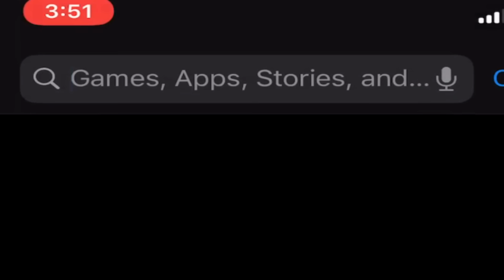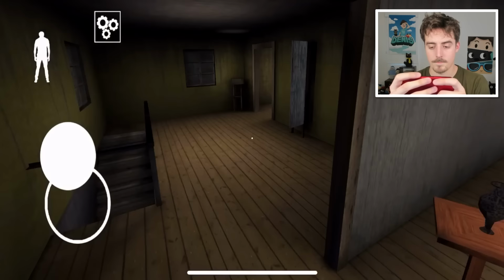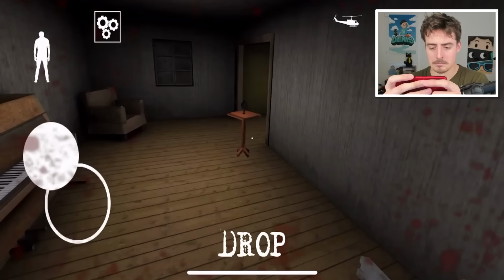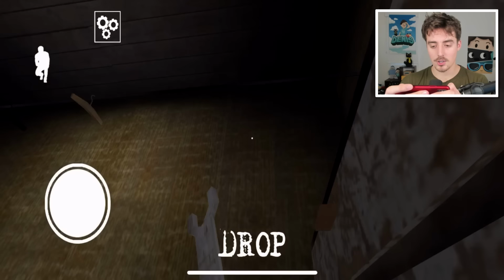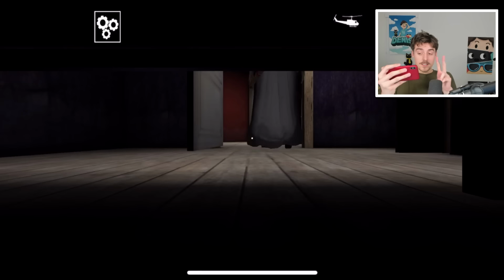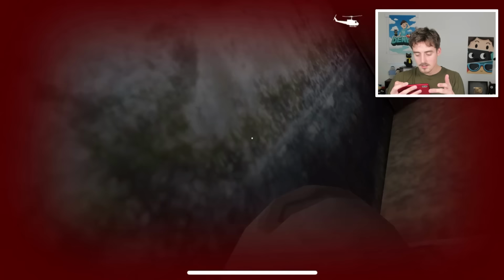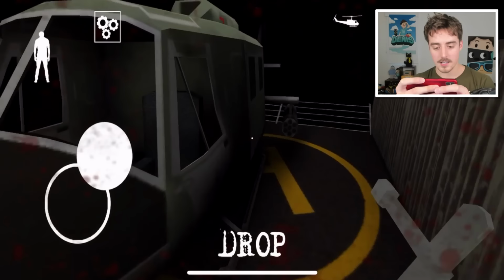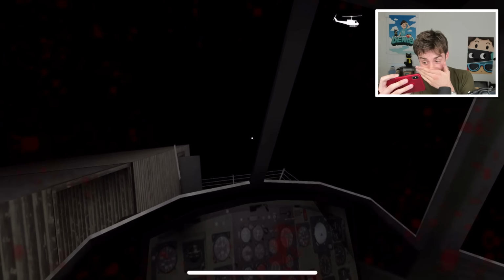HELICOPTER ESCAPE!! ...and grenades (Granny: Chapter Two)